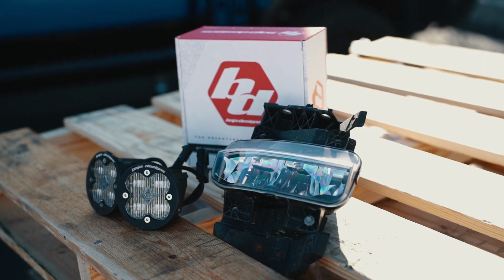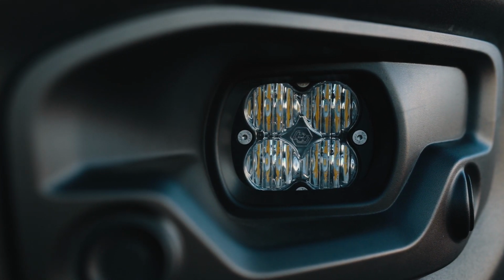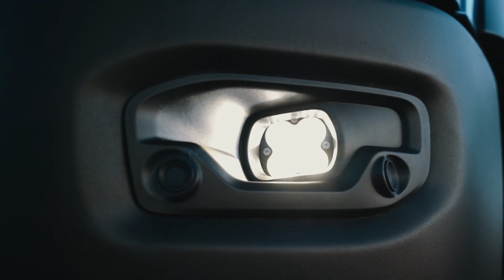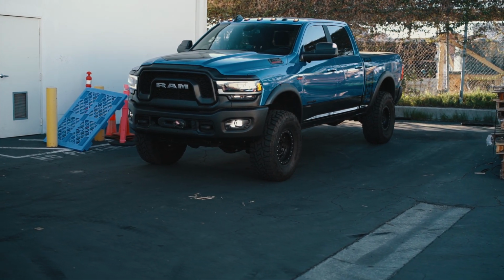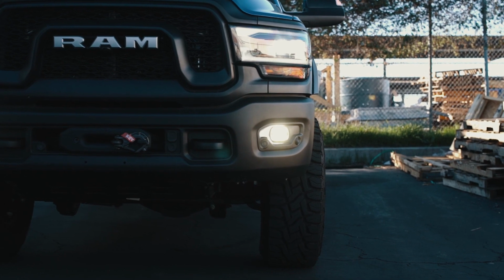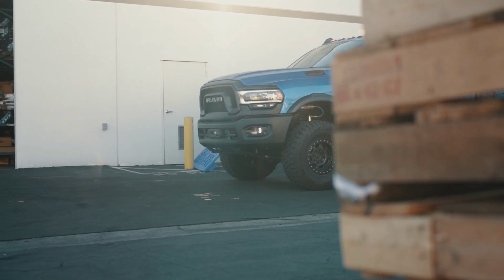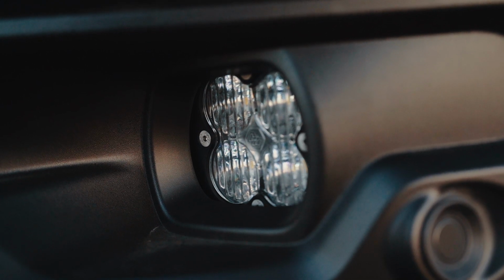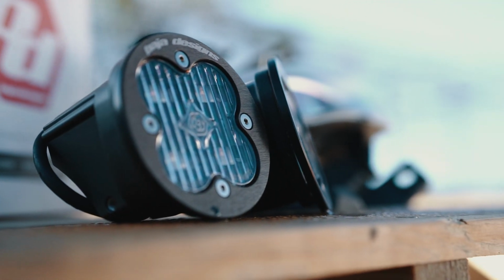The Best Power Wagon Fog Lights! Baja Designs Squadron Kit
Looking for better fog lights on your Power Wagon? We developed this kit that uses a mix of the bet parts around to deliver upgraded lighting with an OEM look. This kit requires zero cutting or modification, and is plug and play with your factory fog light harness and switch! There’s nothing better to upgrade your Ram Power Wagon fog lights to Baja Designs Squadron LED pods.